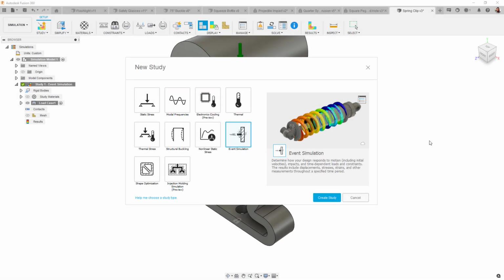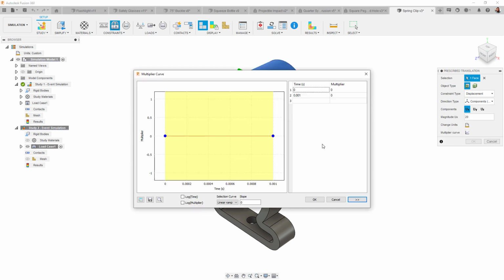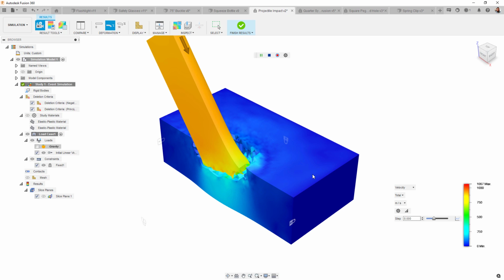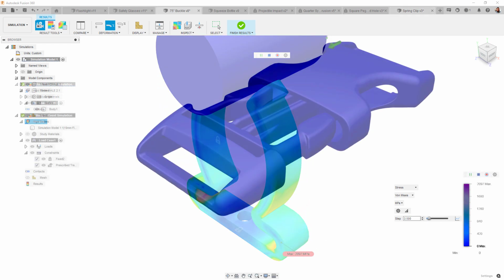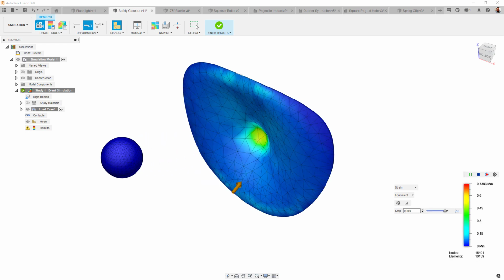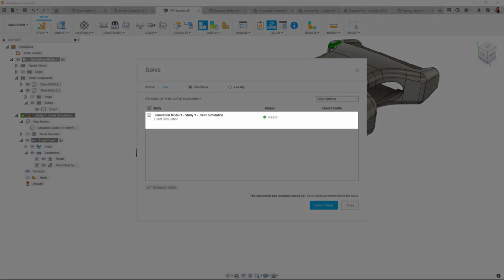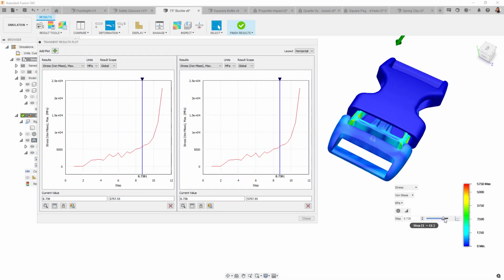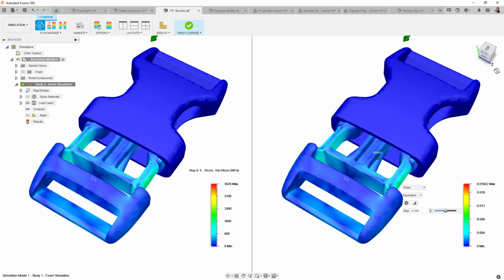Fusion 360 - Simulation Extension (Event simulation)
Autodesk Fusion 360 - Simulation Extension - rozszerzenie do programu Fusion 360, które umożliwia dostęp do zestawu typów analiz symulacyjnych.
Fusion 360 Simulation Extension ułatwia sprawdzenie przed rozpoczęciem produkcji, czy projekt 3D nadaje się do wytwarzania i/lub w jaki sposób będzie się zachowywać w rzeczywistych warunkach.